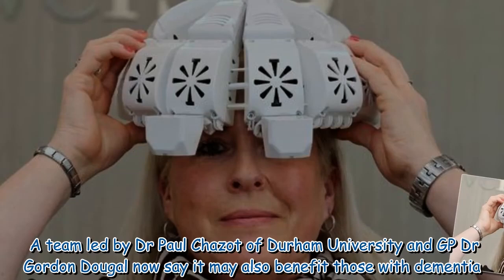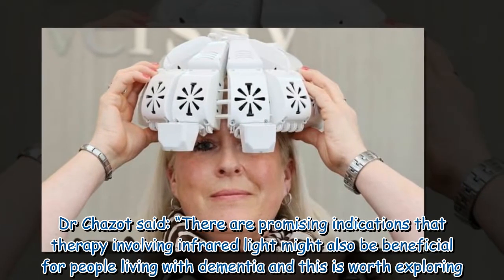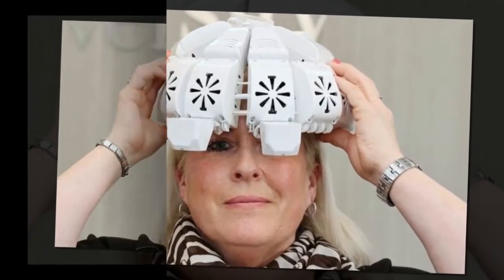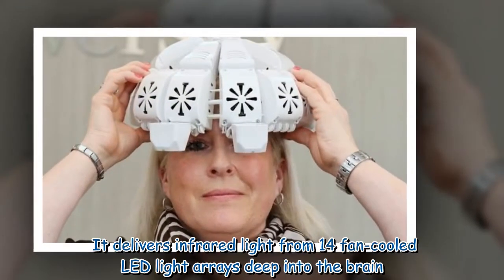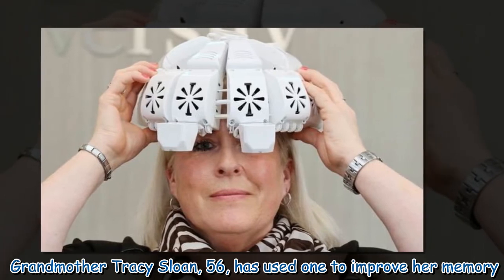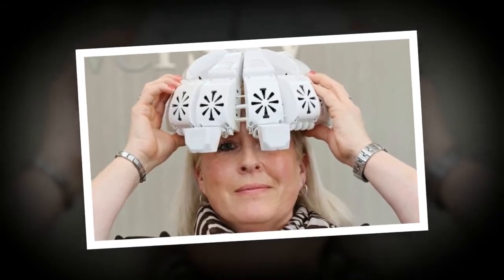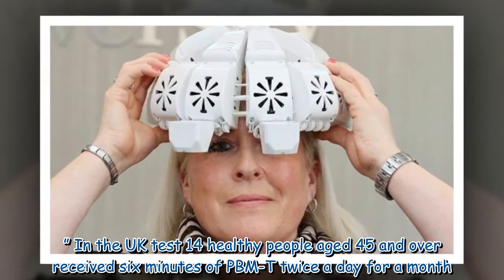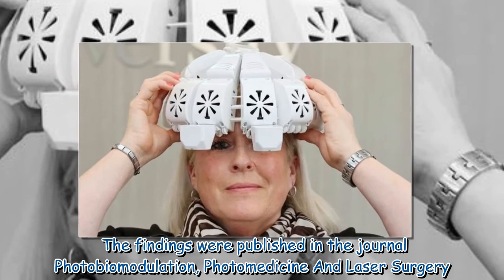Dementia: Helmet ‘can boost memory and brain function'